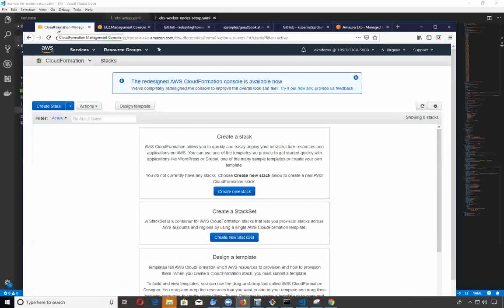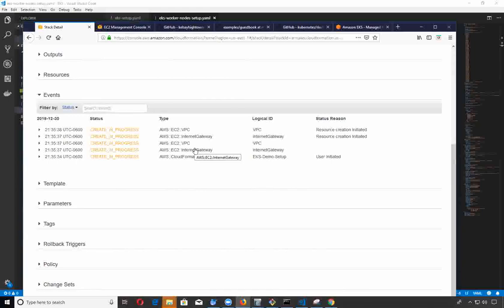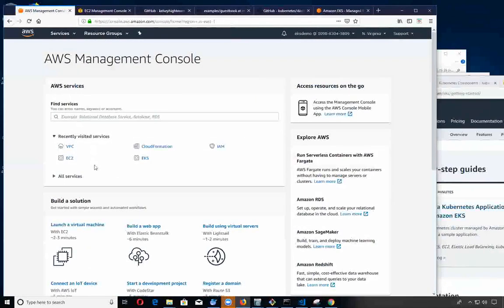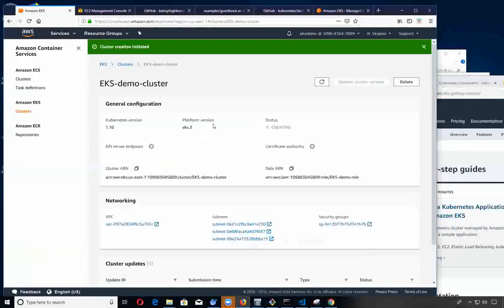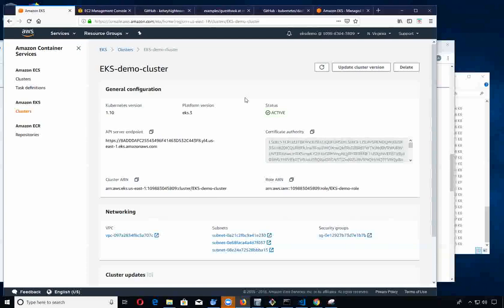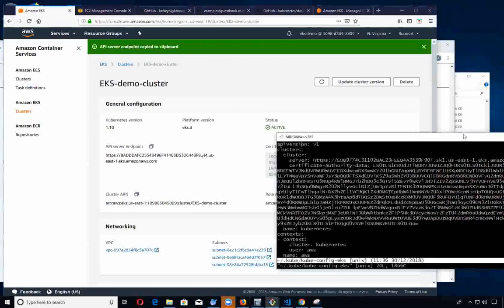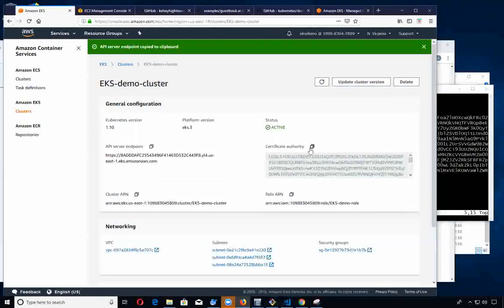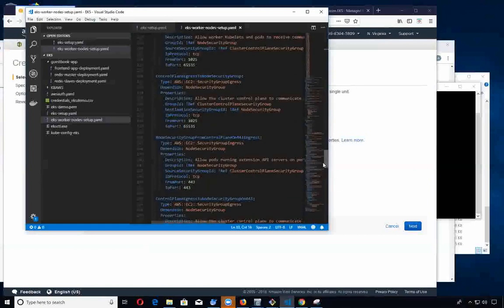EKS demo - Part 2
I'm sorry as I accidentally stopped the recording two time (thus 3 videos instead of 1)

Corrections in the video I need to make:

I refer to the K8 resource definition files (ie, .yaml) such as deployments, services, etc. as "Cloudformation scripts".  I am sorry as I did not mean to as those are "resource definition files".  Doing the videos are hard and I have a lot of respect for instructors who create online courses.  It's very easy to make mistakes  :-)